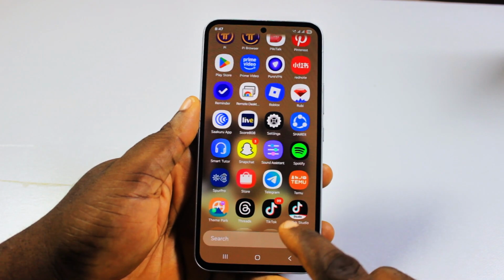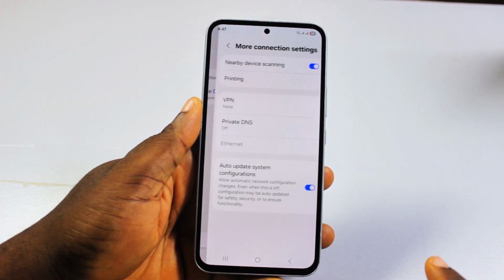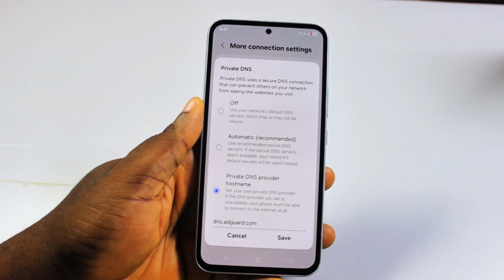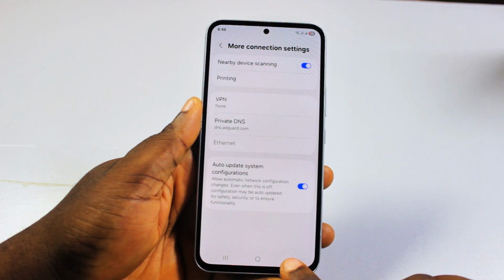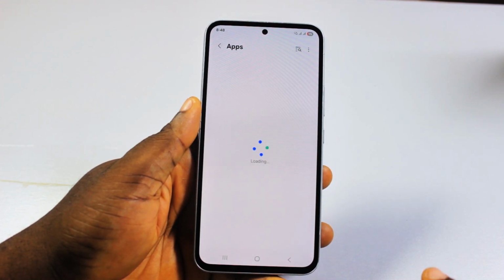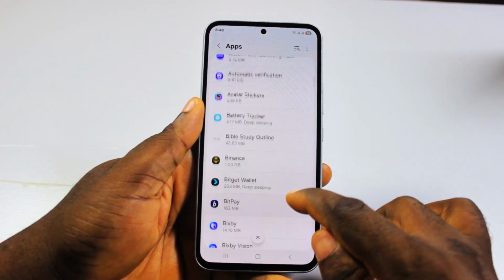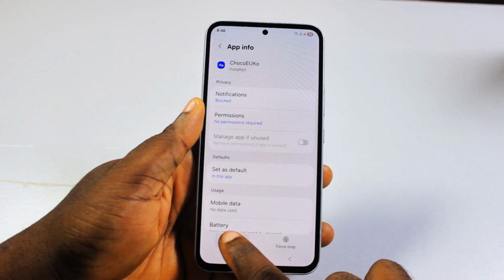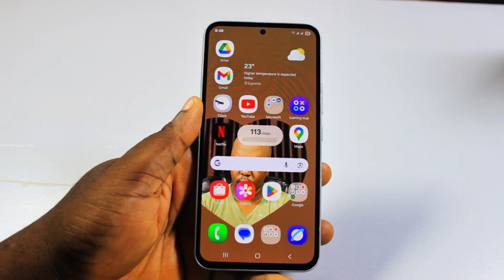How to Remove Ads From Android Phone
You will learn how to remove ads from Android phone at the end of this tutorial.

Cheap iPhone
Cheap Samsung Phone
Cheap Apple Watch
Cheap Digital Camera
Cheap YouTube Microphone
Cheap MicroSD Card